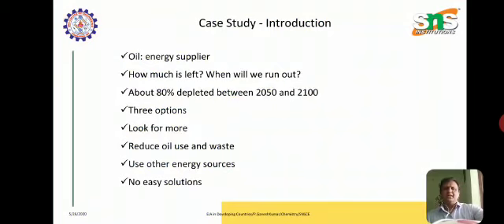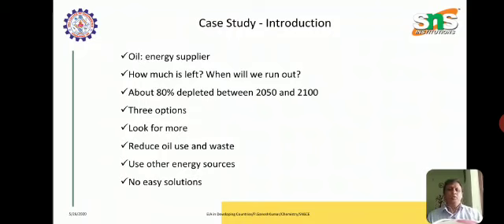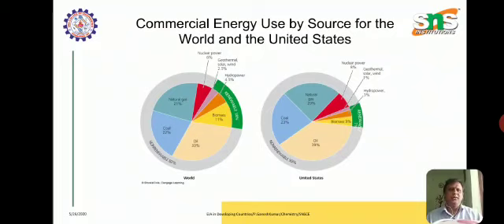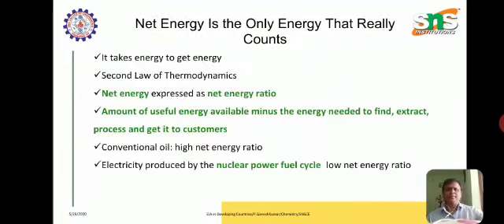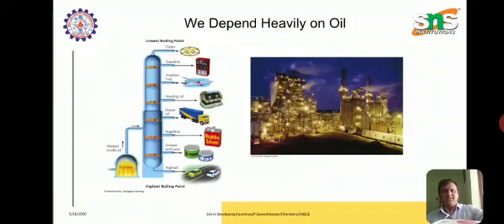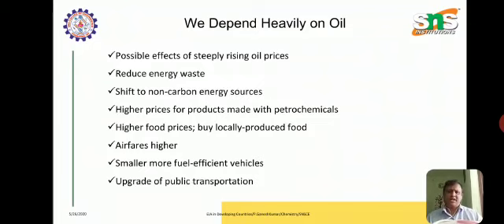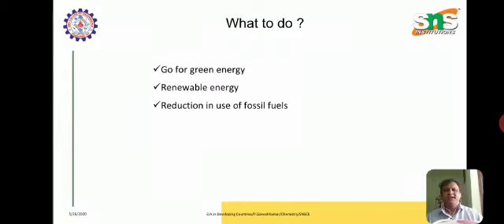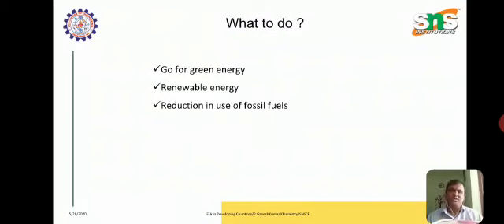CASE STUDY : Dependent Energy